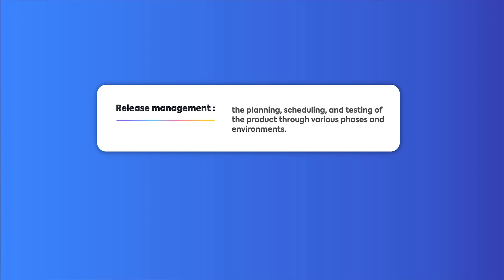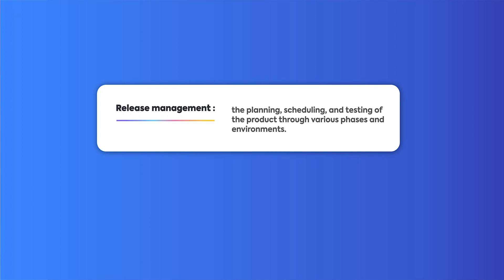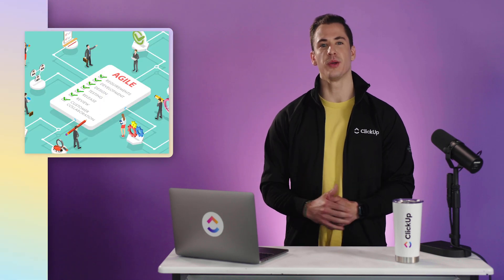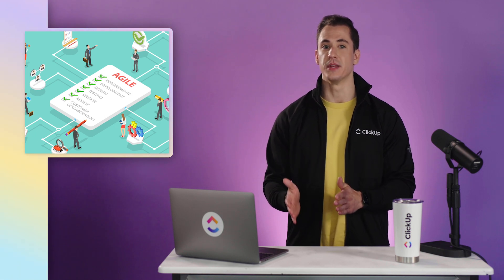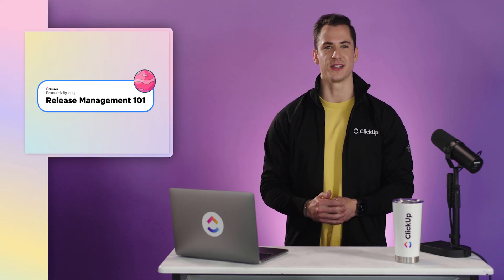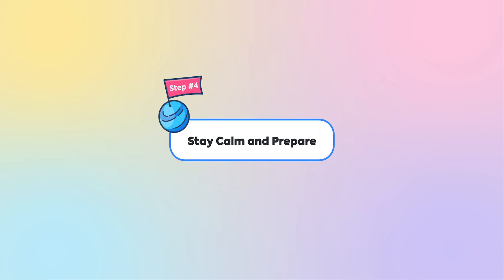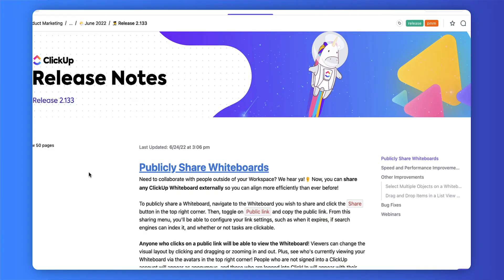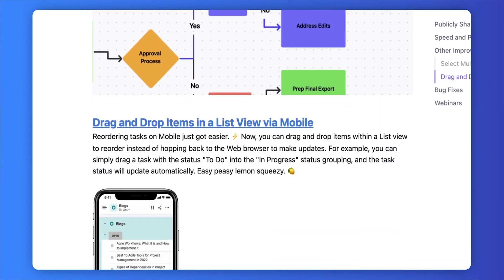Release Management 101 | ClickUp Vlog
If you're involved in software development, you know that bringing new and fresh product features to the market is not easy! In this week's edition of the ClickUp Productivity Vlog, we cover what release management is, and discuss the steps that'll help you take your release process from chaos to clarity!

0:00 Intro
0:55 What is Release Management
2:08 Step #1: Lead the Way to Release
2:44 Step #2: The Road to Code
3:26 Step #3: The Wild Wild Test of QA
4:09 Step #4: Stay Calm and Prepare
4:44 Step #5: Let it Go to Production
5:00 Step #6: Collect Likes & Dislikes

To learn more about release management, check out the full blog